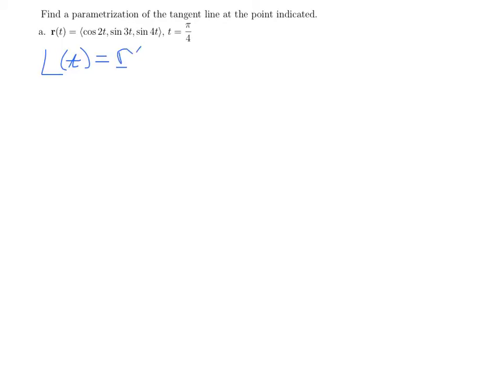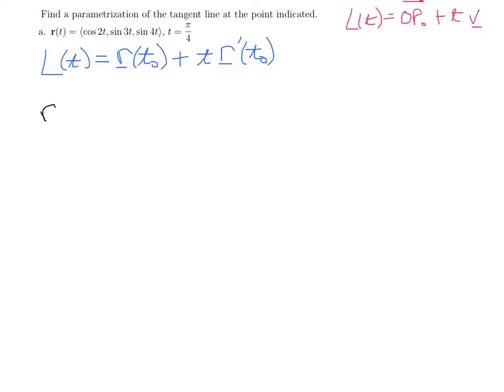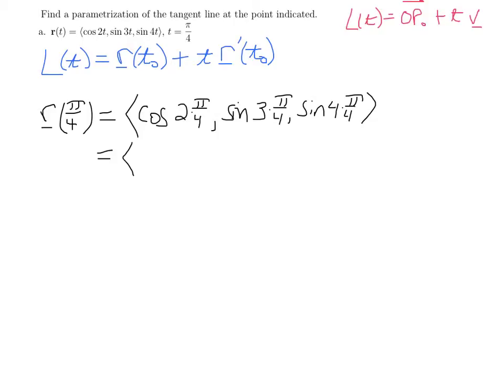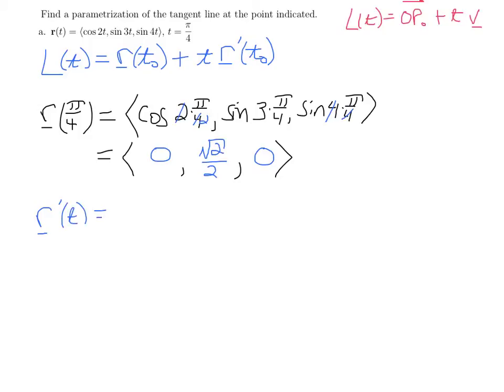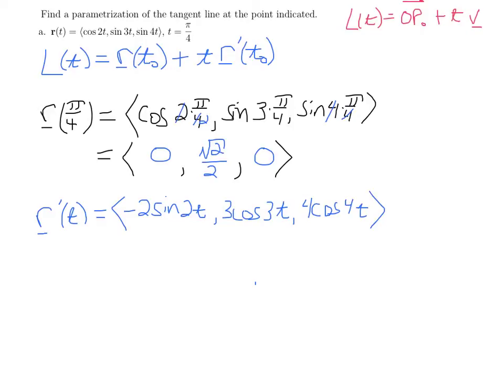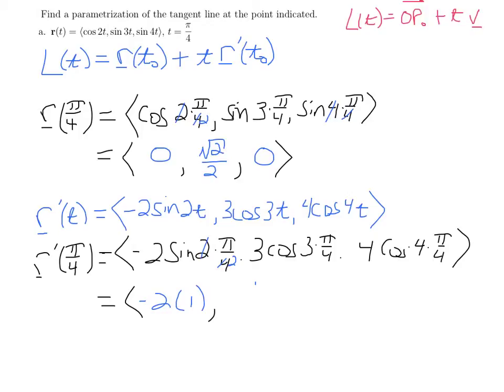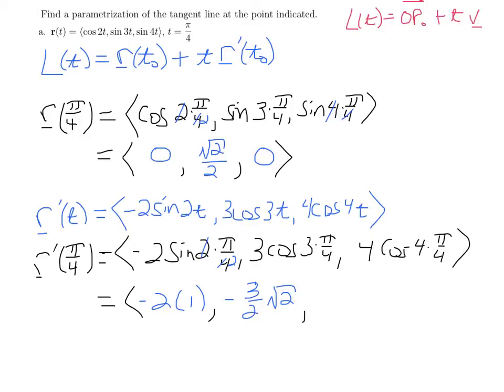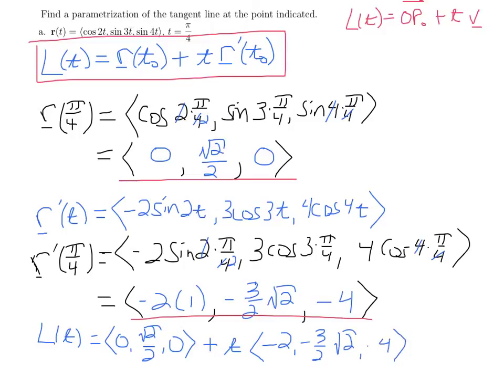Parametrization of Tangent Line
Parm of Tangent Line